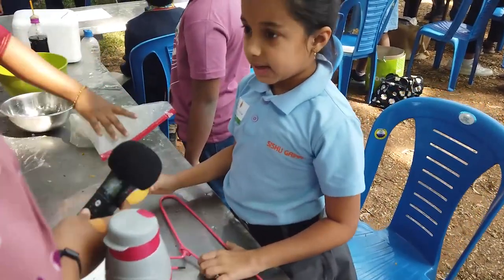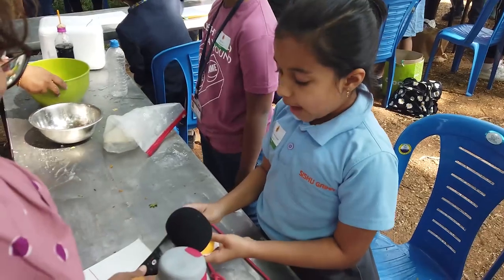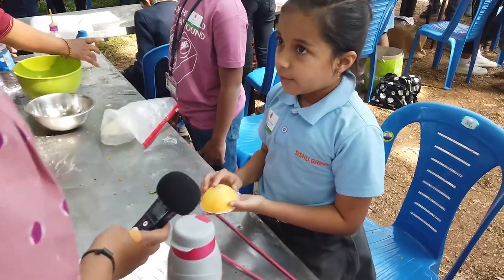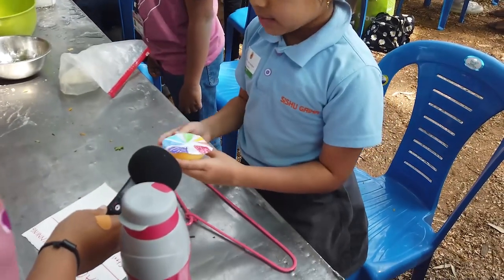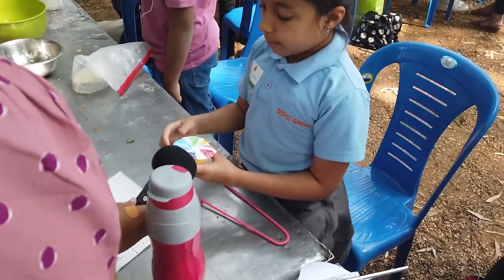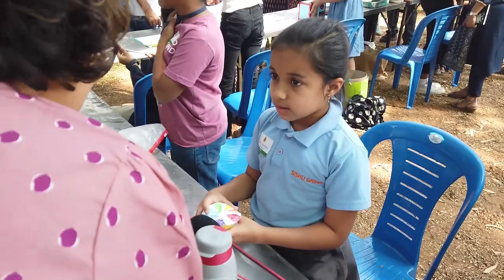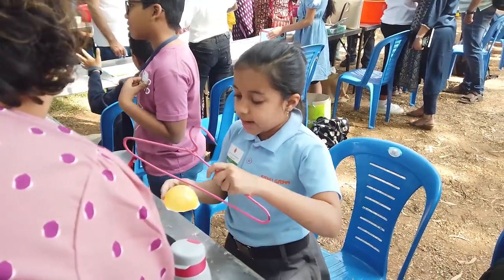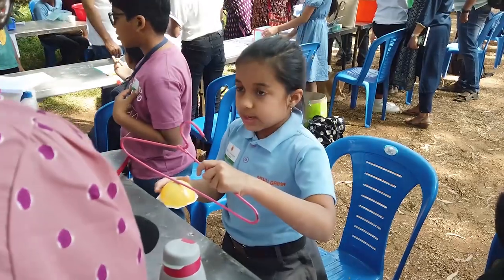Magnetic Spinning Top | Excited participants and their experiments!